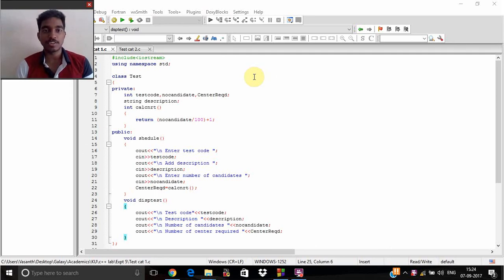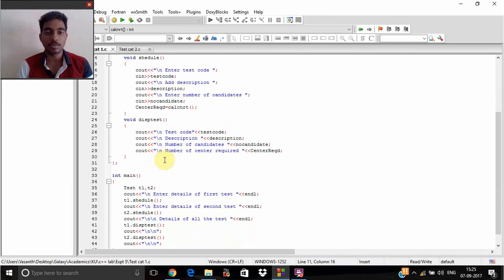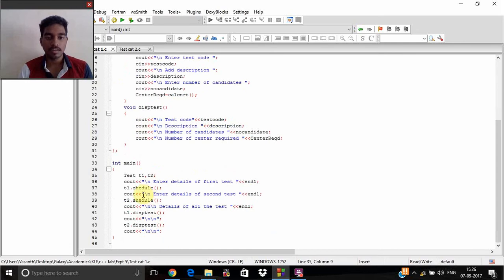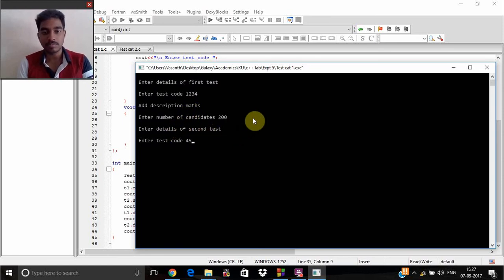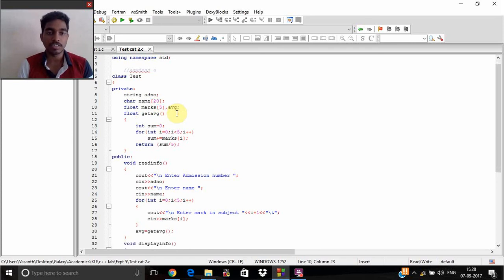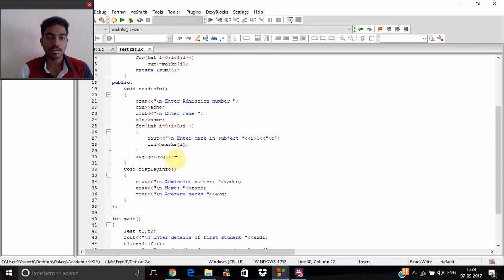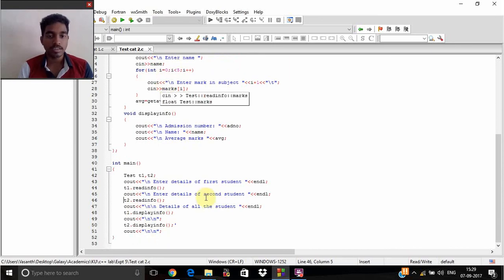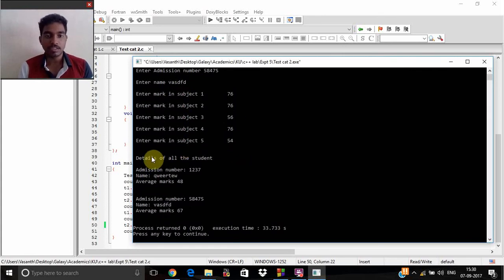Expt 5 c++